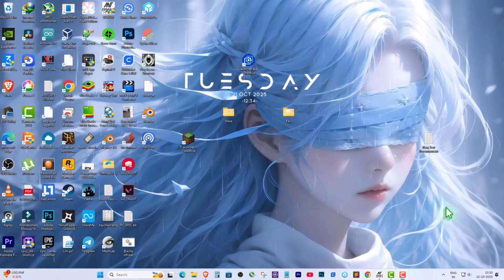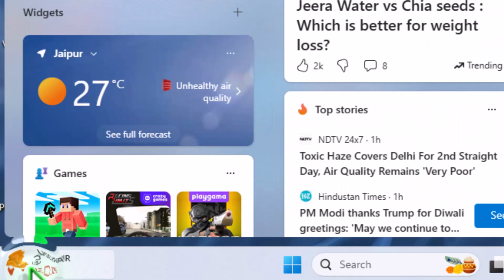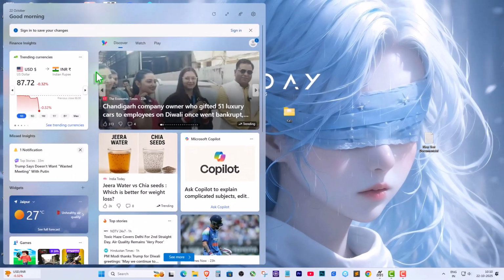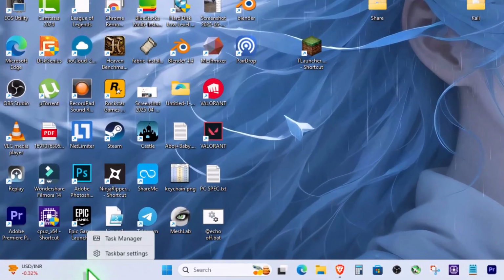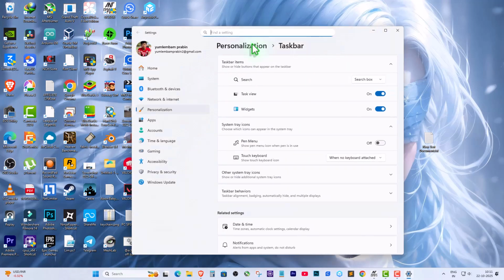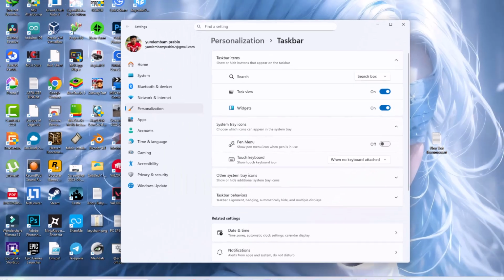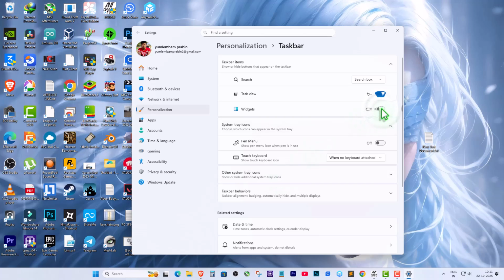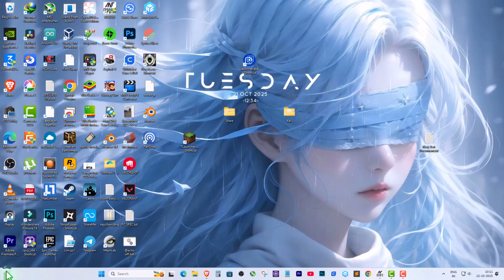How to Remove Weather & News Feed from Taskbar in Windows 11